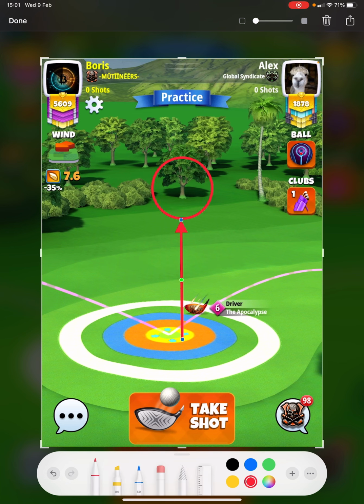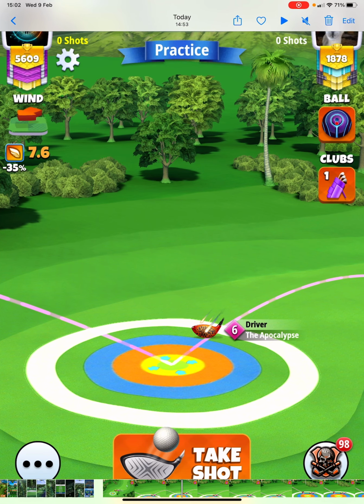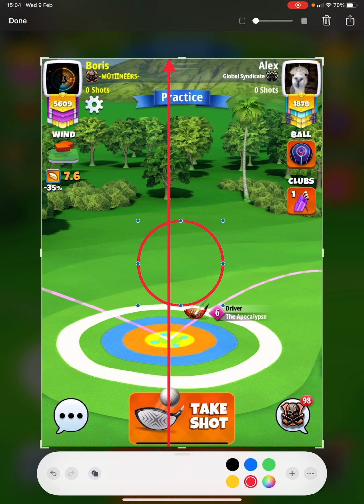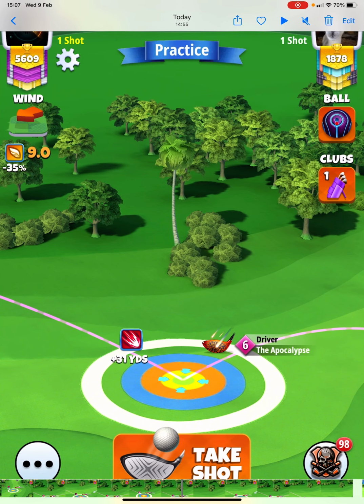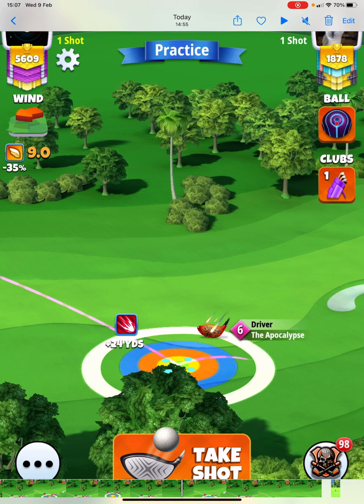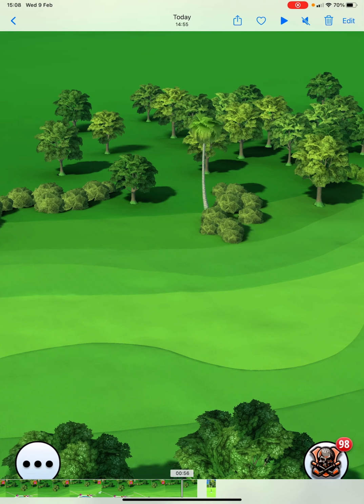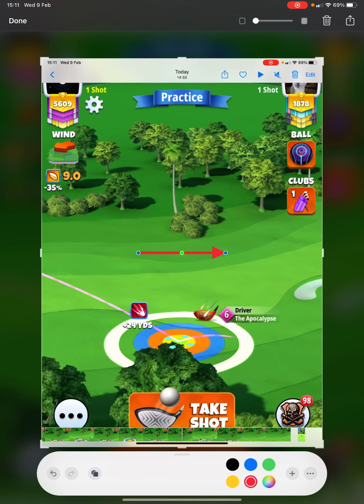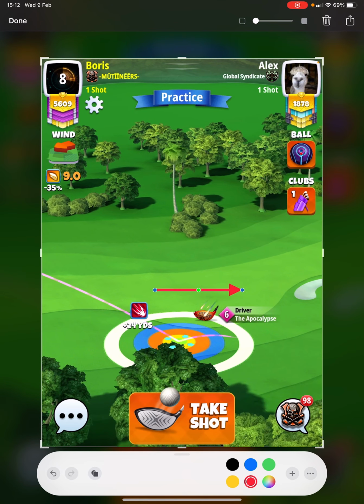Golf Clash Wind angles, the missing piece of the puzzle…. Building in custom aspects